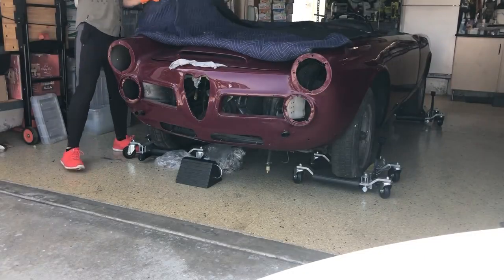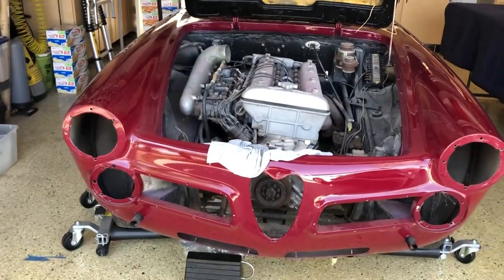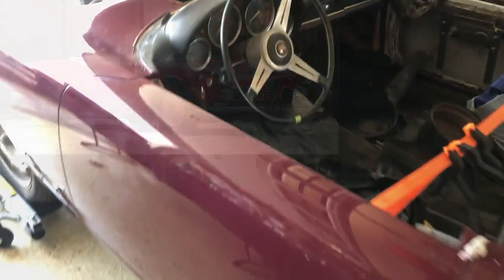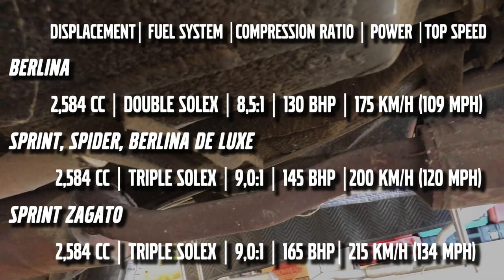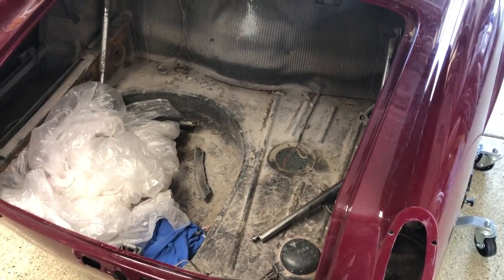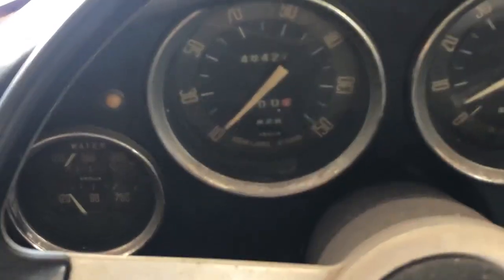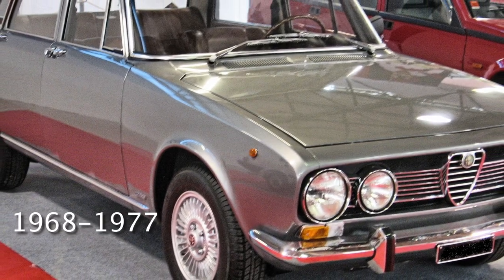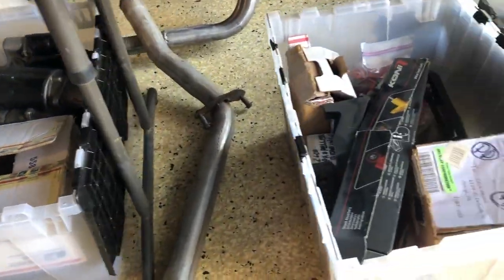A Brief History of the Alfa Romeo 2600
I am not restoring this 1962 Alfa Romeo 2600 Spider, just enjoying a learning experience and sharing the madness of Italian engineering with all of you.